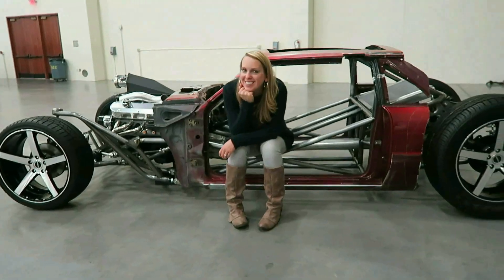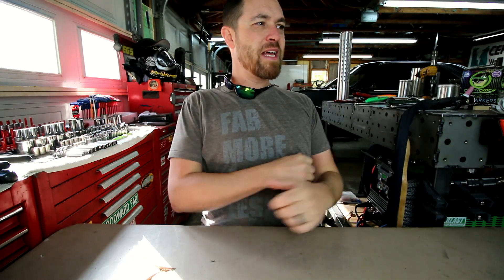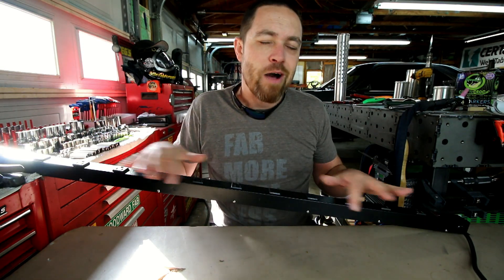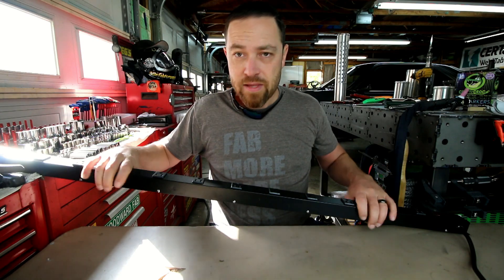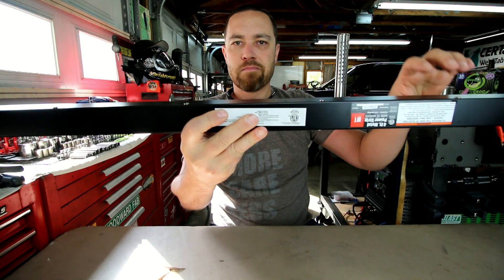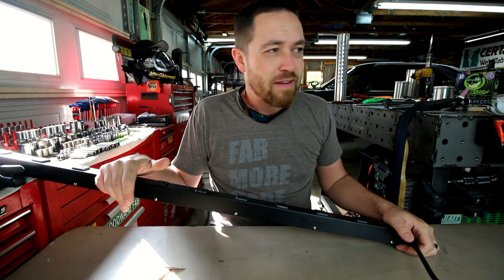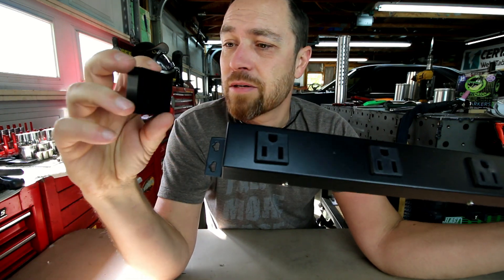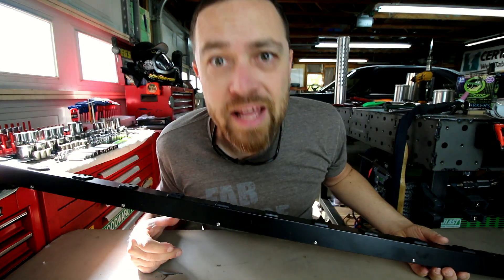You Need This Tool - Episode 93 | 4ft Metal Power Strip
4ft Power Strip